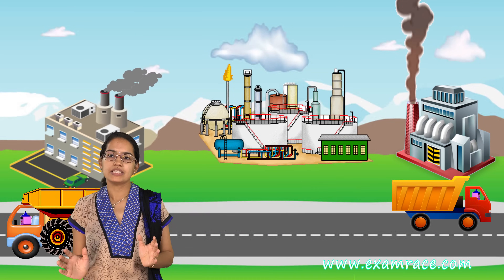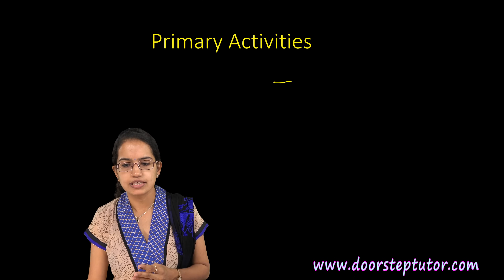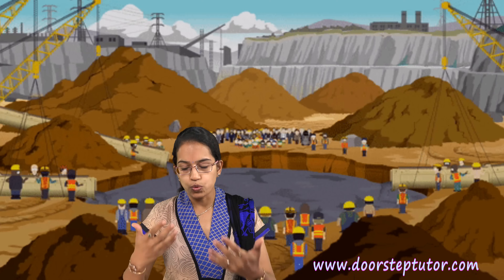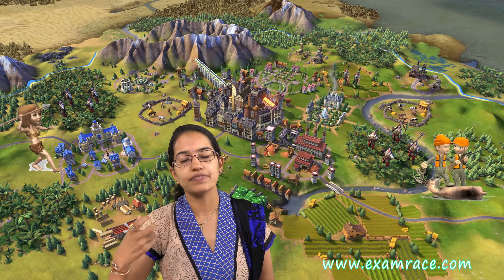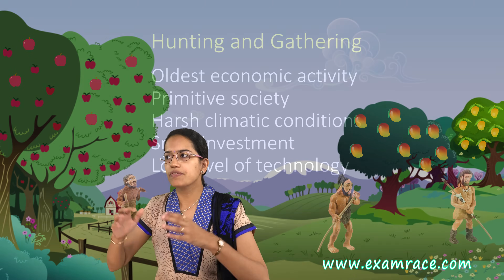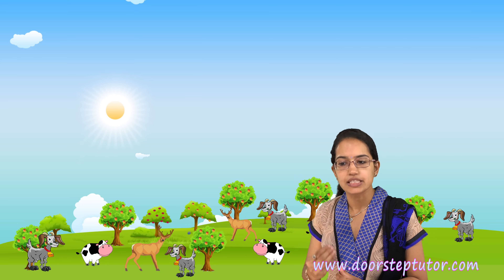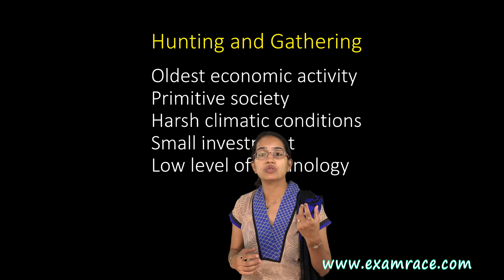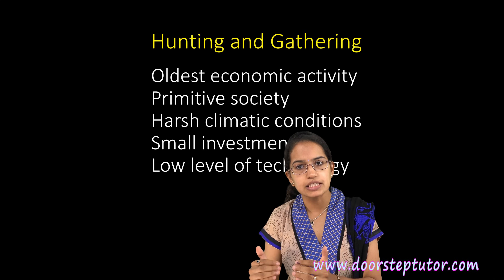NCERT Class 12 Human Geography Chapter 5: Primary Activities | CUET Geography | CBSE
Dr. Manishika Jain explains NCERT Class 12 Human Geography Chapter 5 primary activities

primary
secondary
tertiary
Primary Activities @0:36
Hunting and Gathering @0:58
Low Latitude @2:31
High Latitude @2:37
Low Latitude Area @2:44
Pastoralism – Nomadic Herding @5:06
Transhumance @5:25
Pastoralism – Commercial Livestock Rearing @6:16
Subsistence Agriculture @7:42
Agriculture – Plantation @10:10
Agriculture – Extensive Commercial Grain @11:39
Agriculture – Mixed Farming @12:27
Agriculture – Dairy Farming @12:50
Mediterranean Agriculture @13:45
Agriculture – Market Gardening @14:17
Truck Farming @14:45
Agriculture – Cooperative and Collective Farming @15:15
Cooperative Farming @15:22
Mining @16:39
Physical & Economic Factor @17:06
Surface Mining & Deep Mining@17:31

Post-Production: Unnati